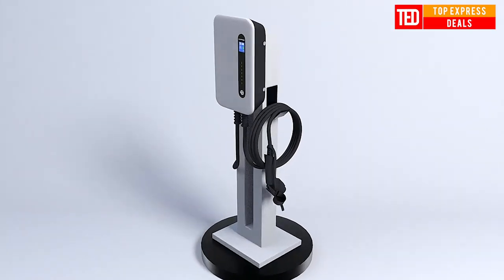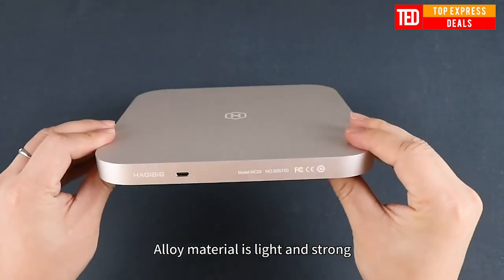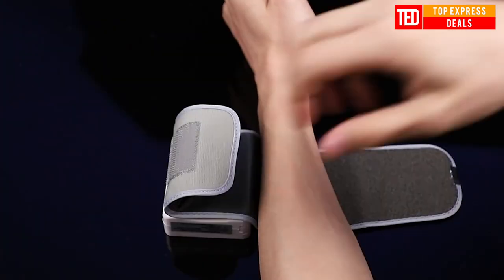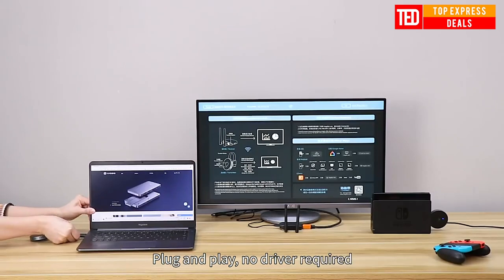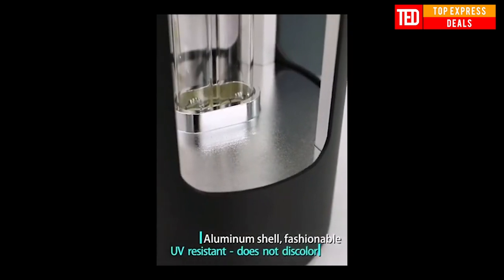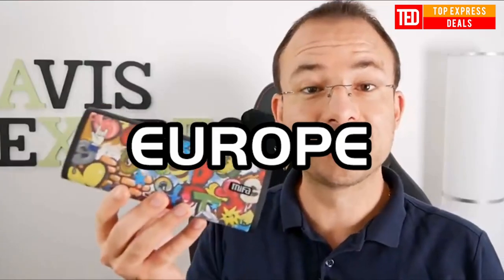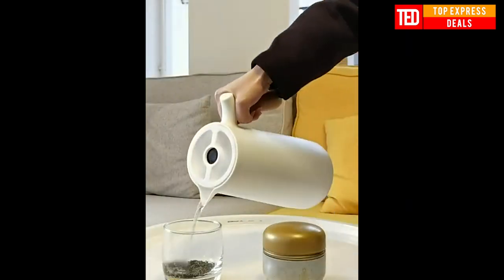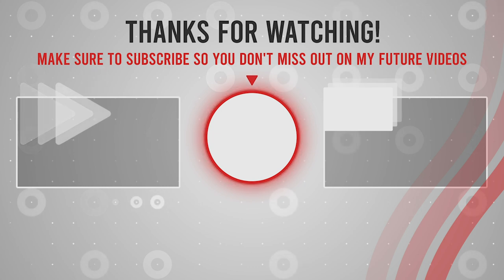Best Gadgets Aliexpress 2021 | 11 New Gadgets from Aliexpress 2021 | Best Cool Gadgets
IN this video iv shared best gadgets Aliexpress 2021 : 11 New Gadgets from Aliexpress 2021 | Best Cool Gadgets - Tech - Technology.

Here are some cool products like Electric Vehicle Car Charger, USB-C Hub for Mac Mini, Video Transmitter & Receiver and many others which you can find on Aliexpress.

00:00 Intro
00:13 Electric Vehicle Car Charger
00:35 HD Drawing Tablet
01:30 USB-C Hub for Mac Mini
02:36 Blood Pressure Meter
03:13 USB 3.0 to HDMI
03:40 Video Transmitter & Receiver
05:06 Wireless Label Printer
05:45 Ultraviolet Sterilizer Lamp
06:20 Portable Bluetooth Speaker
07:24 Large Capacity Thermos
07:59 Foldable Phone Stand

Inspired by Best Buy Express called 10 Cool products Amazon & Aliexpress 2021 | New future tech. Amazing gadgets

Inspired by Best Buy Express video called 38 New Products Amazon & Aliexpress 2021 | Amazing Gadgets. Cool Future Tech

Inspired by Hot Deals Express video called 10 AMAZING GADGETS FROM ALIEXPRESS & AMAZON 2021 BEST SELLING PRODUCTS. ITEMS

Inspired by Best Buy Express video called 12 New products Aliexpress & Amazon 2021 | Cool gadgets. Amazing future tech

Inspired by Best Buy Express video called 12 Cool products Aliexpress & Amazon 2021 | New future tech. Amazing gadgets